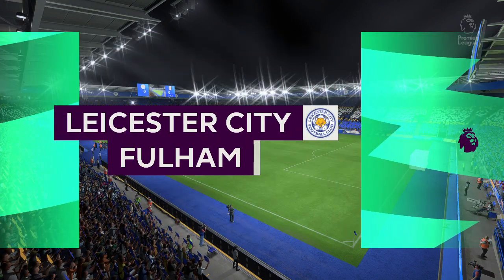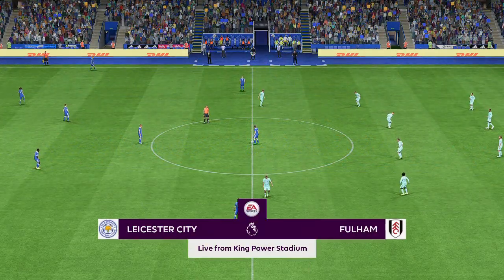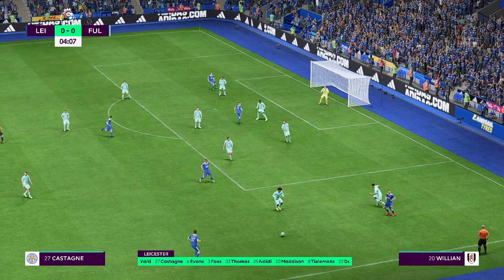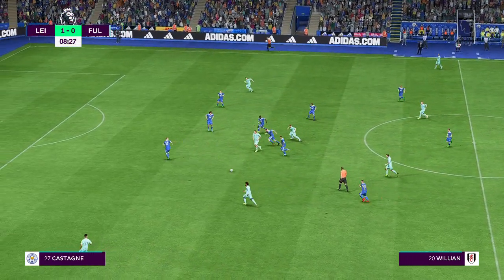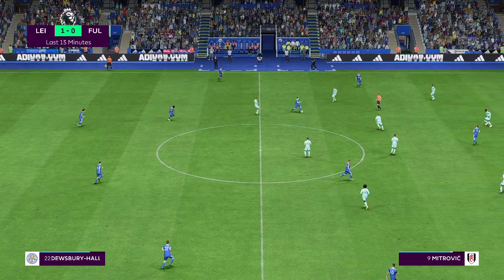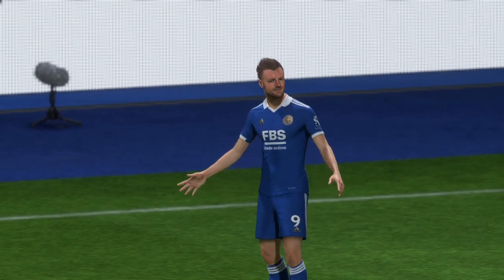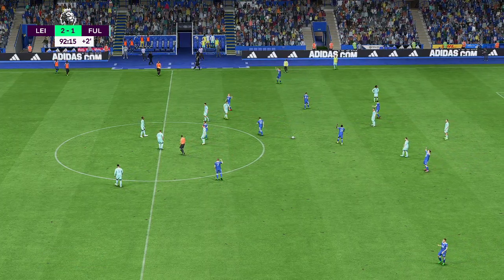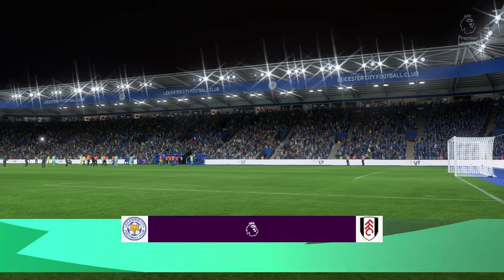⚽ Leicester City vs Fulham ⚽ | Premier League (03/01/2023) | Fifa 23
A simulation of the upcoming match in the Premier League, Leicester City vs Fulham.

 Leicester City vs Fulham - Premier League (03/01/2023) - All Goals & Extended Highlights
 Leicester City vs Fulham - Premier League (03/01/2023) - Full Match